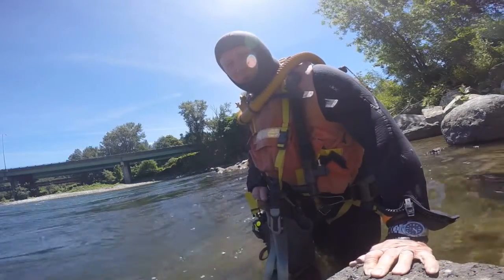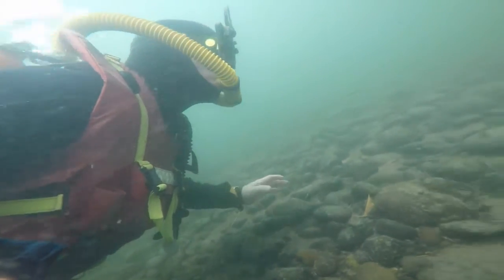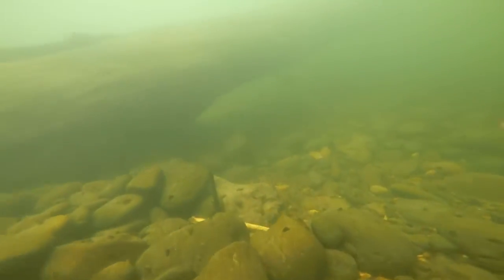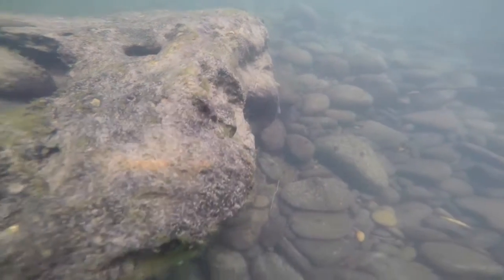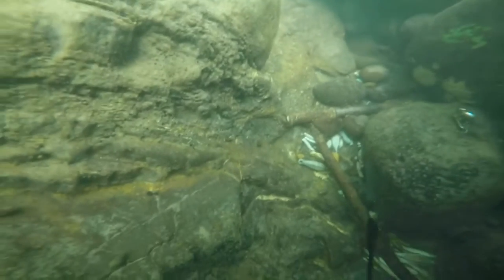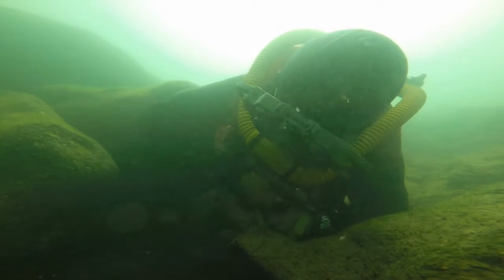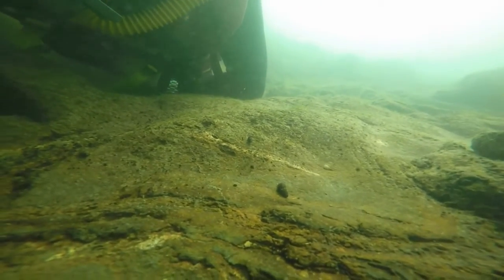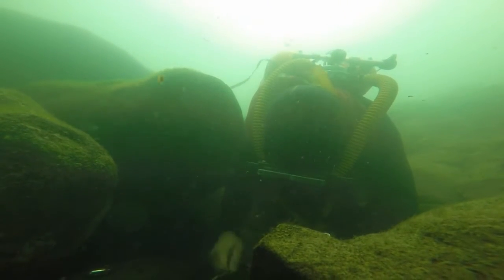Getting the Lead Out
This June 15, 2016 dive in the  Clackamas River near Gladstone, Oregon documents finding a large amount of fishing lead weights in the river under High Rocks.  It also shows how the lead gets into the food chain of the river, which can eventually affect human fishermen who ingest fish that have eaten contaminated invertebrates.